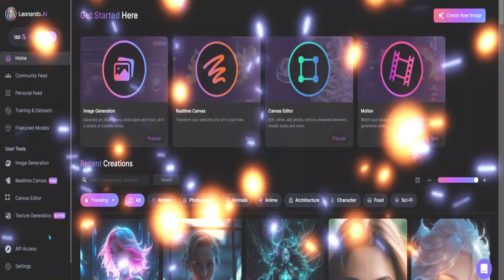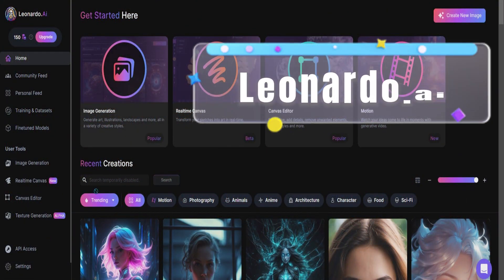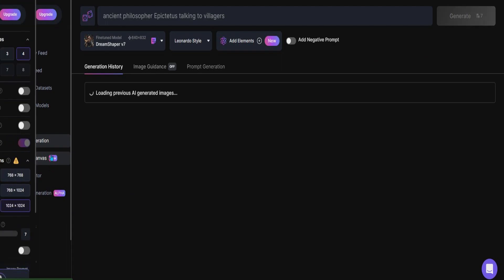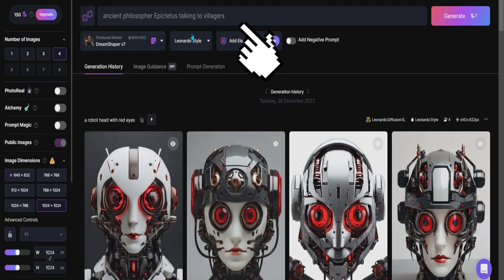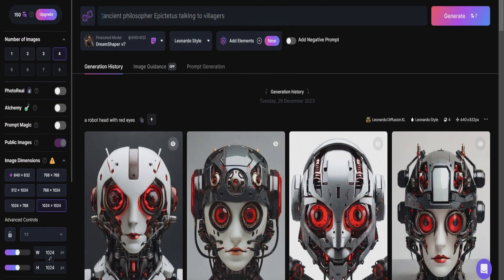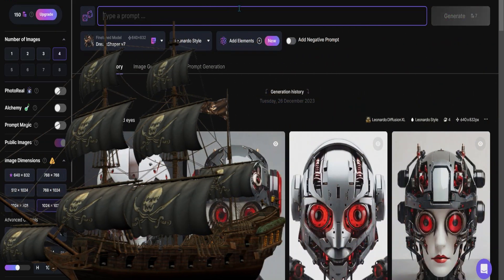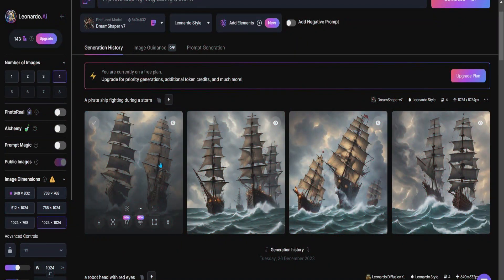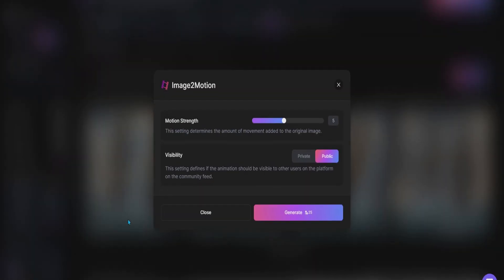Image to Video: Newest Leonardo Ai Option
Leonardo ai released its own image to video option with some great results. Tune in to the video to find out how you can turn your images to fascinating videos with the newest Leonardo Ai feature!